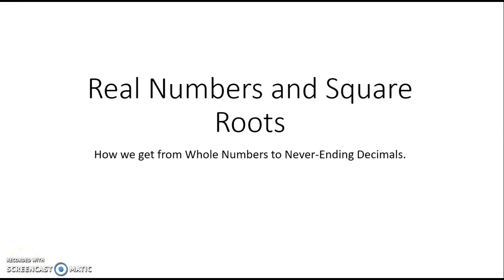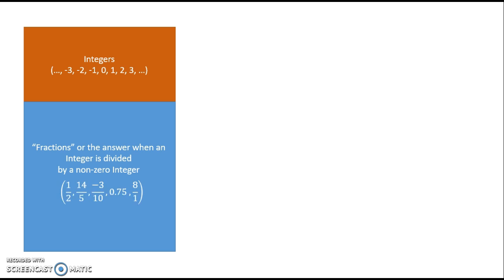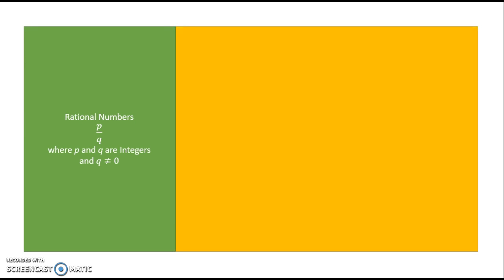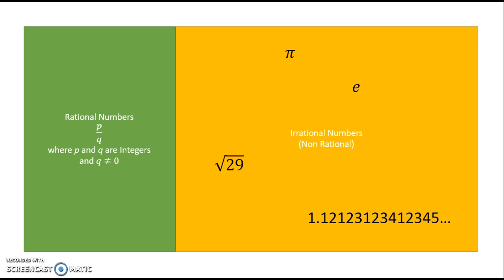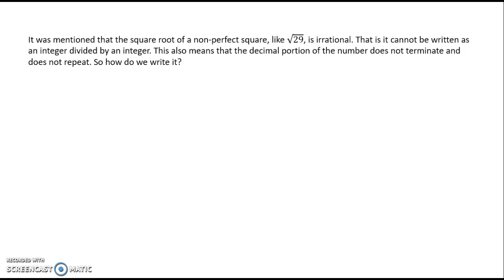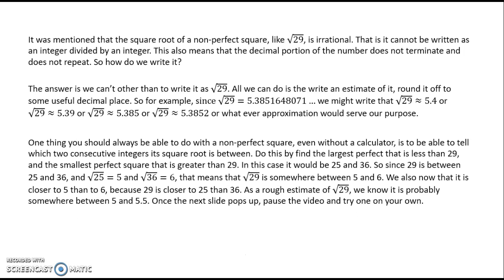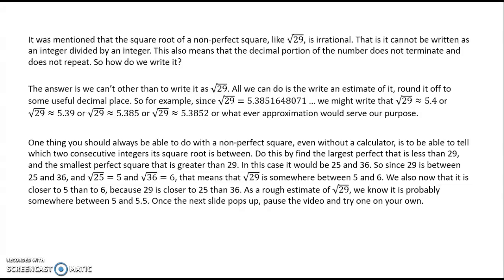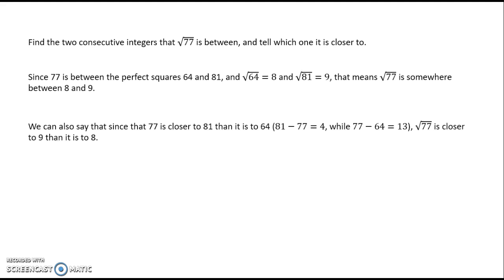Real Numbers and Square Roots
An introduction to the Real Numbers, and how to estimate a square root without a calculator